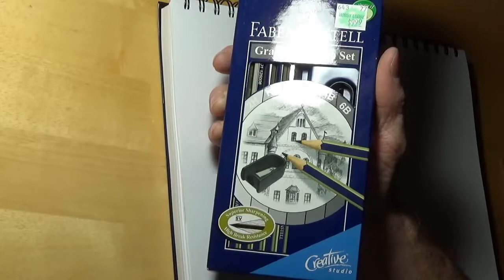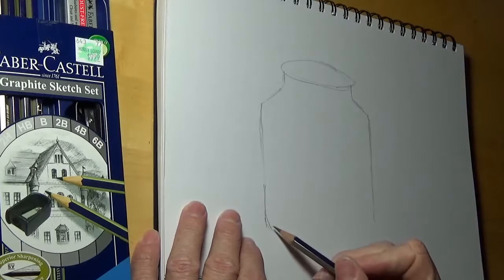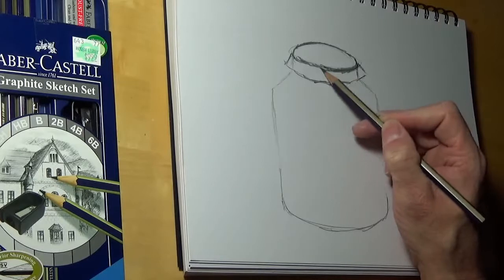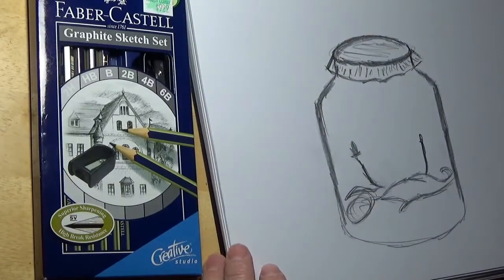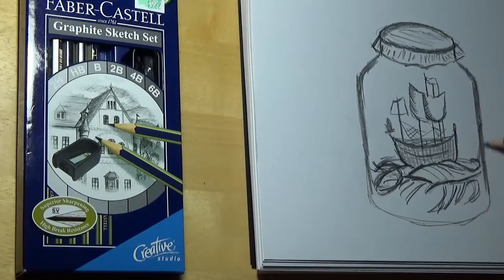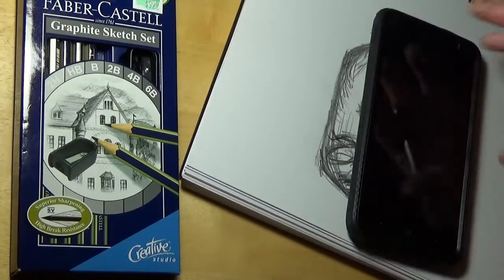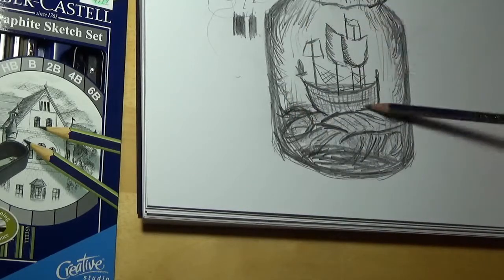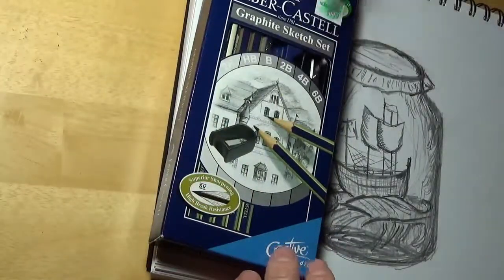how I draw a easy ship in a bottle; with my first new pencils, Faber-Castell graphite pencils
This video I test my first new set of pencils from Hobby-Lobby. They are graphite pencils  FABER-CASTELL. $10  a box of 6 pencils that range from light 2H thru 6B darkest" which I didn't mention in video". I used the 6B, It looked really good compared to my Wal-Mart #2 pencil.